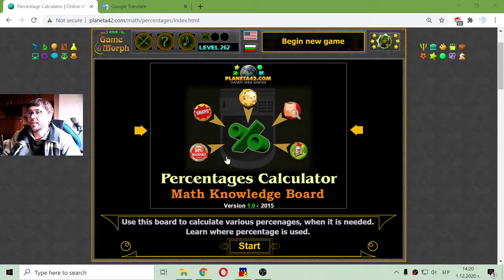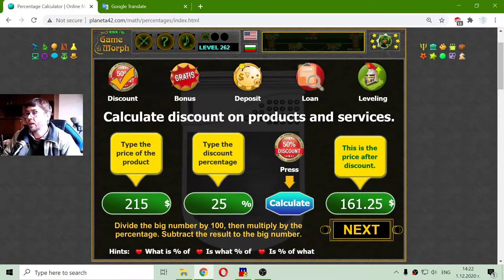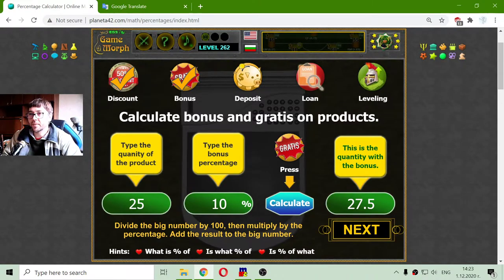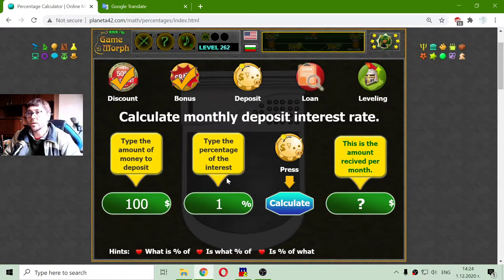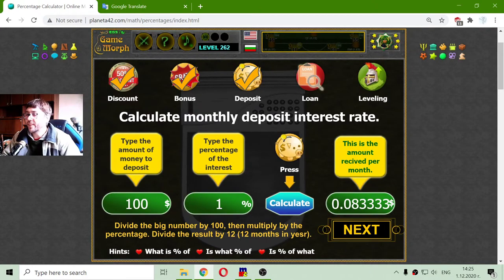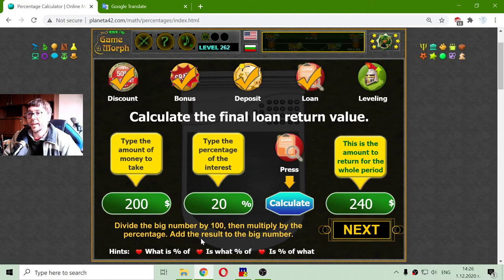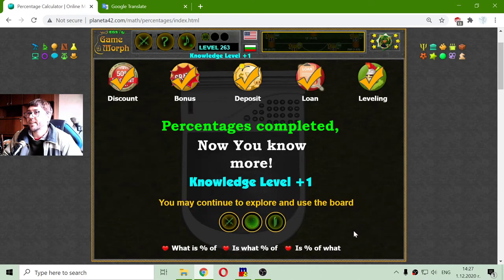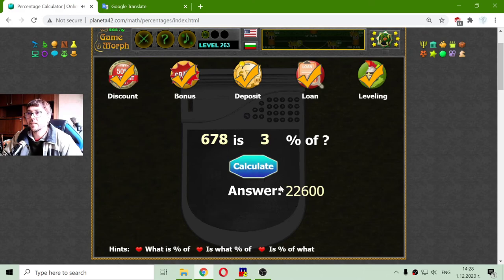Percentages - Interactive Maths Lesson 🧮🎥🎓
Fun educational video about the application and usage of percentages in everyday life. Suitable for online lessons, interactive classes and exciting homework.